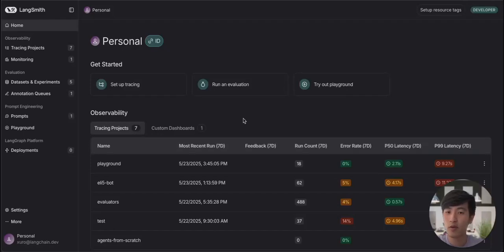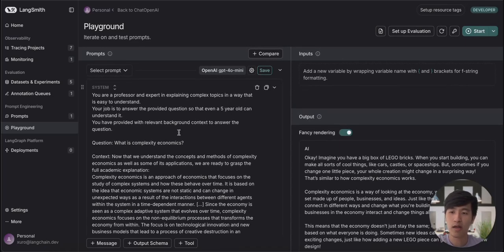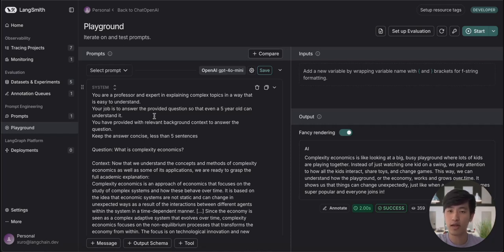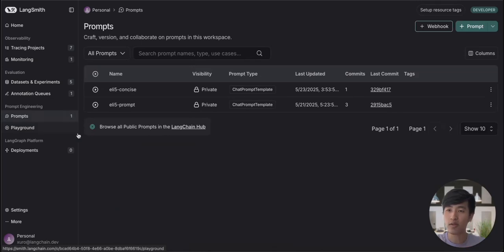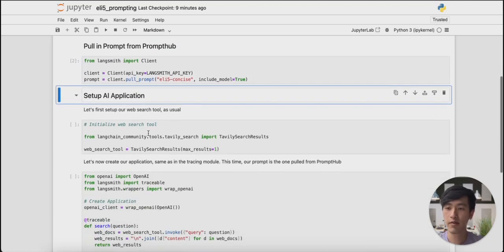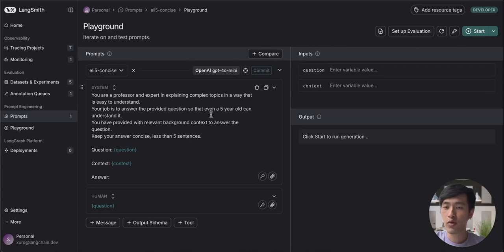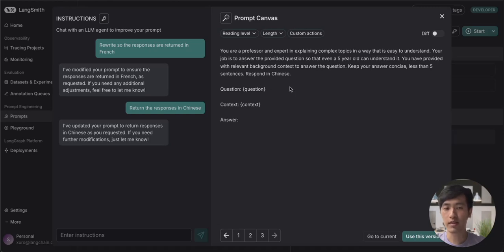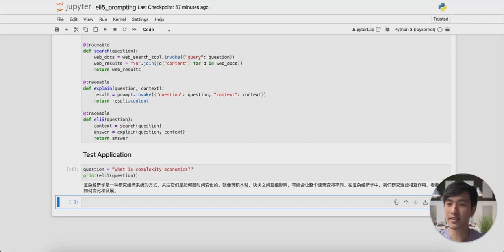Getting Started with LangSmith (4/8): Playground & Prompts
- Learn how to use observe and evaluate agents on LangChain Academy